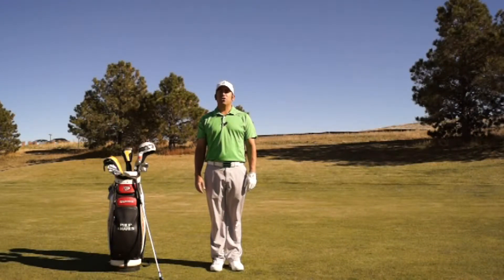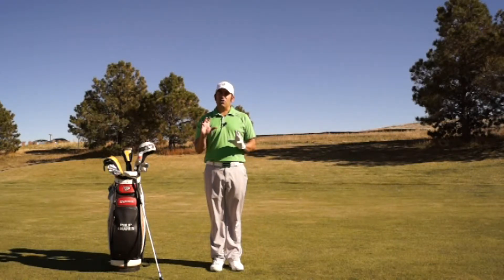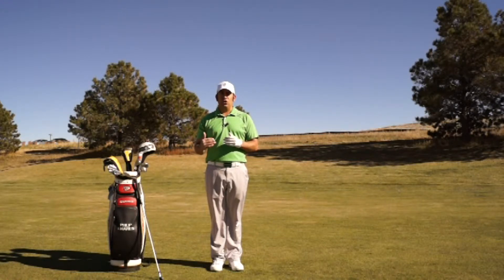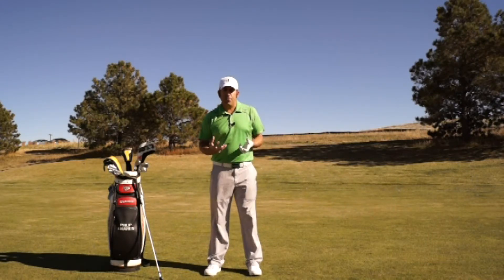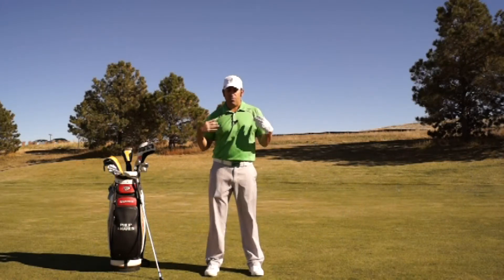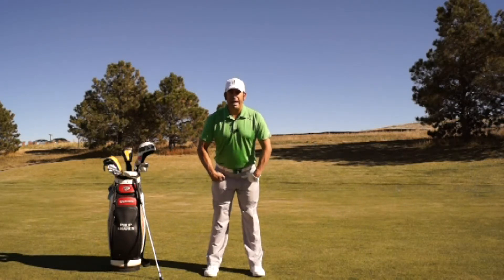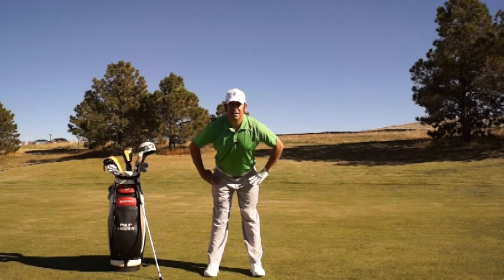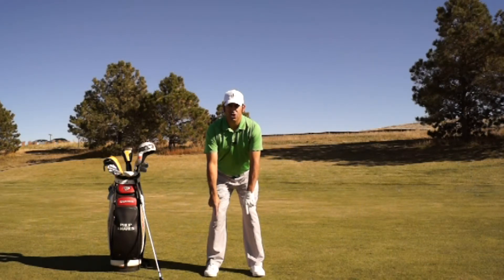Golf Posture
Golf Posture-Flip the Classroom